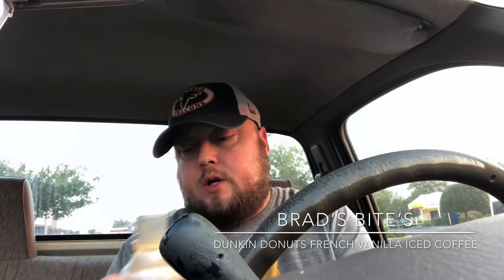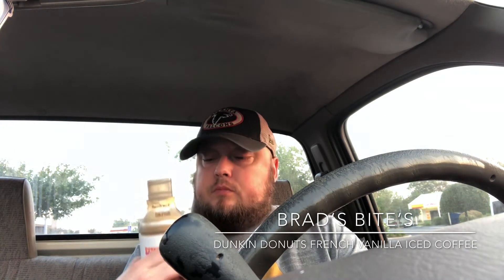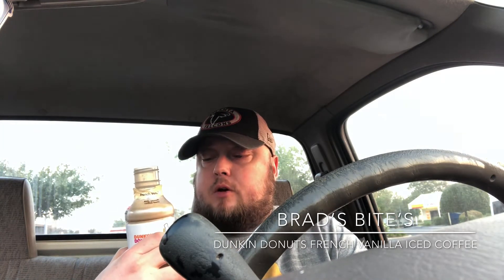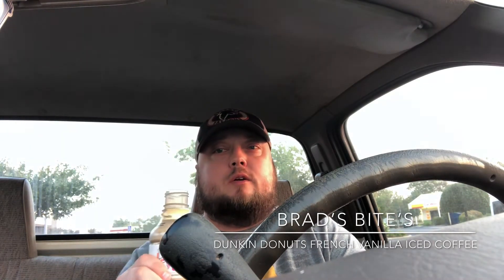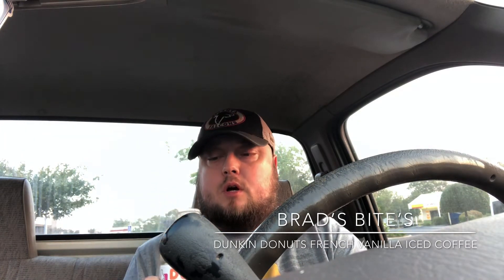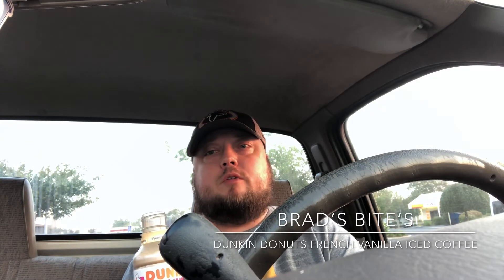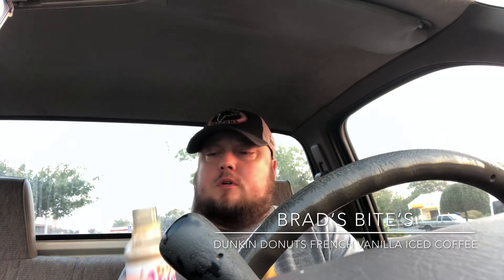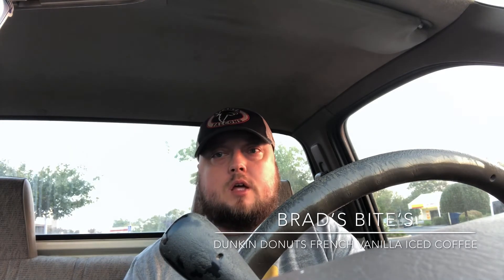Brad’s Bite’s: Dunkin Donuts French Vanilla Iced Coffee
Happy Friday! Quick Dunkin Donuts Iced Coffee review for ya! Enjoy!